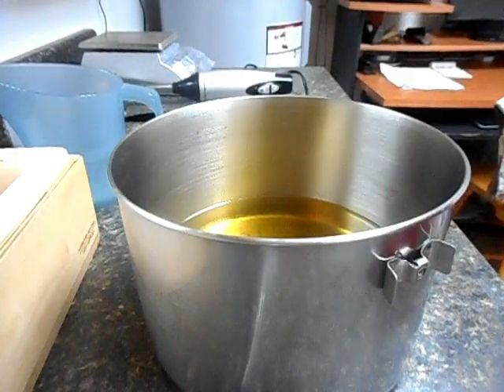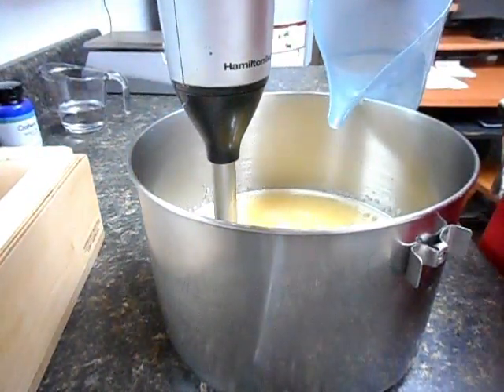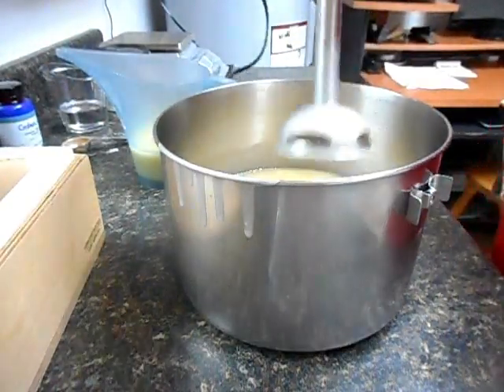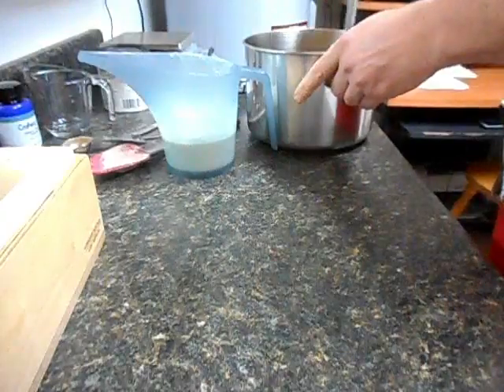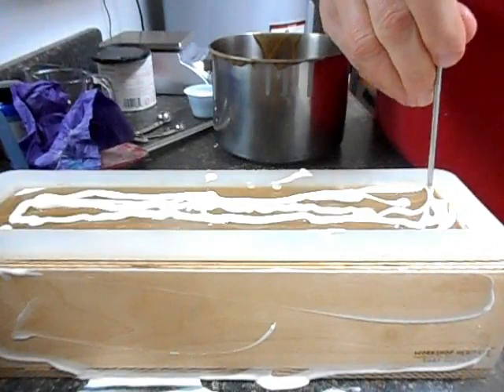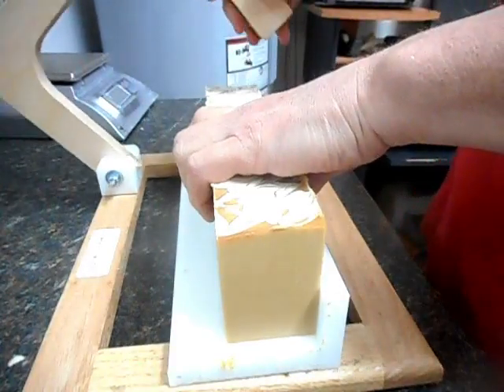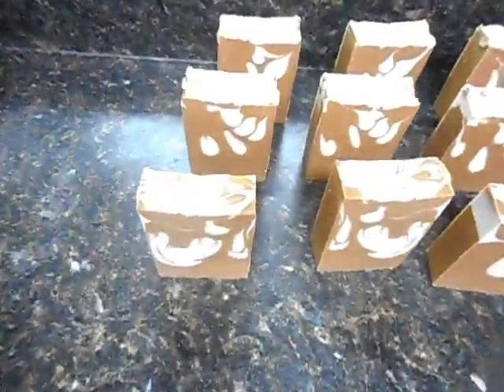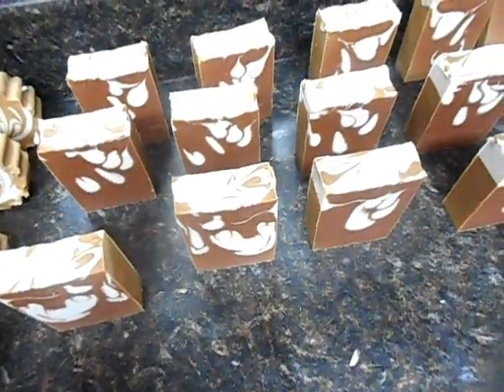Making and cutting oatmeal milk and honey soap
This is the exact recipe I used last week, but I used another discoloring fragrance and so far I love it.